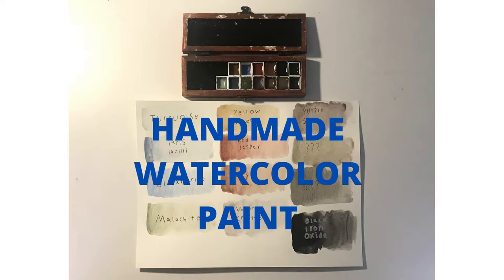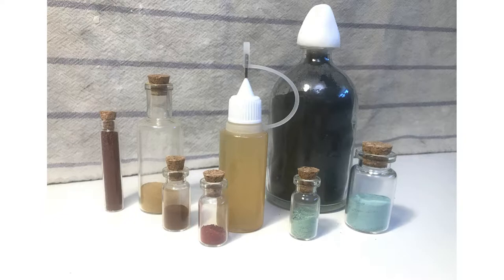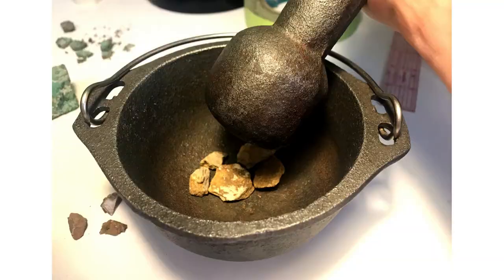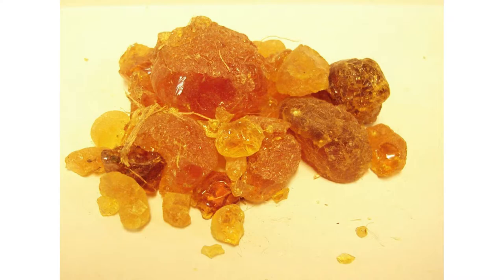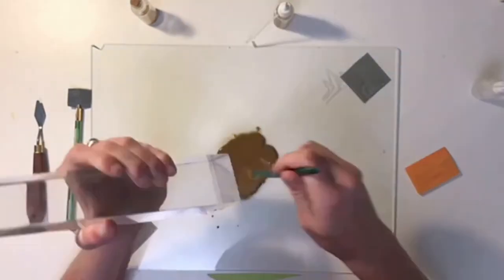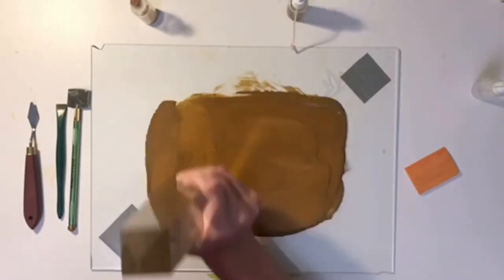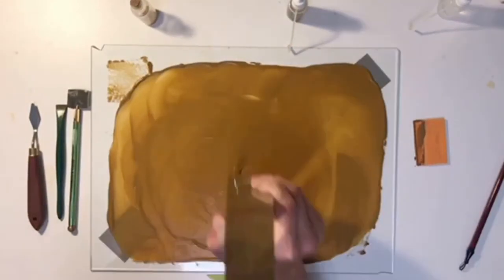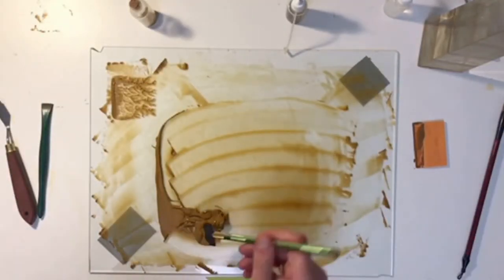Making watercolor paint from scratch